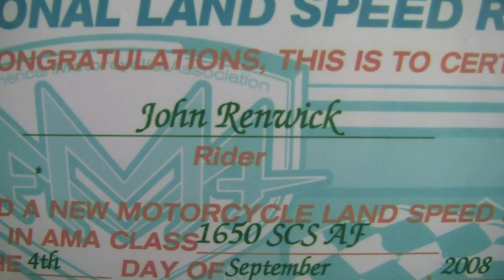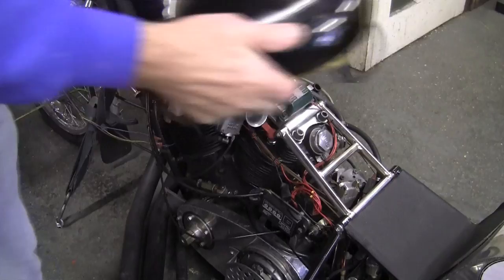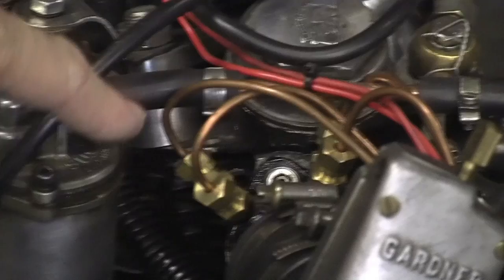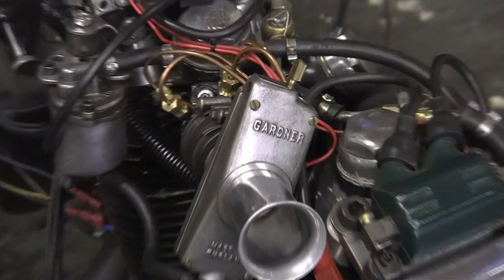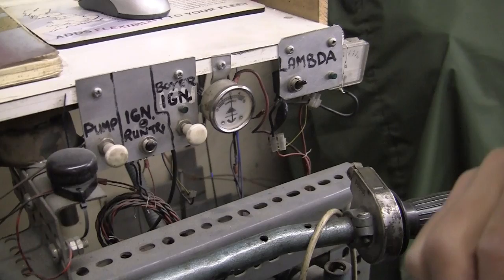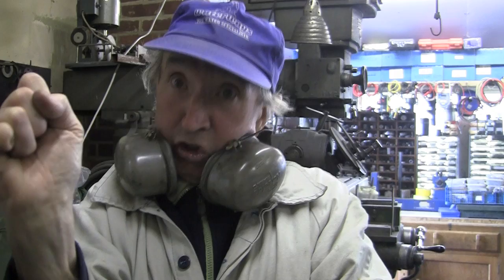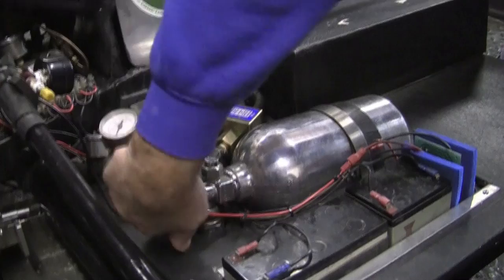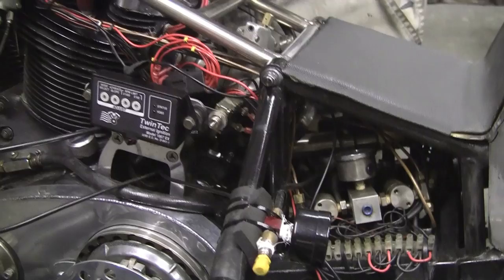JOHN RENWICK VINCENT EPIMETHEUS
John Renwick and Ed Wallbank testing Epimetheus, the 1665cc Vincent, on the dynamometer. Nitrous oxide, air operated auto gear change, 7,000rpm and 180bhp from a 1950s British V twin.